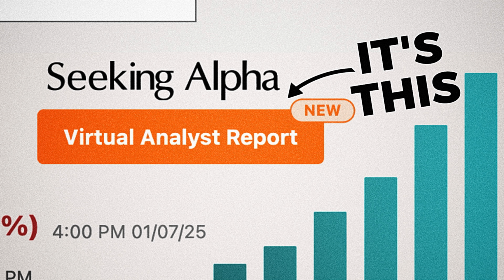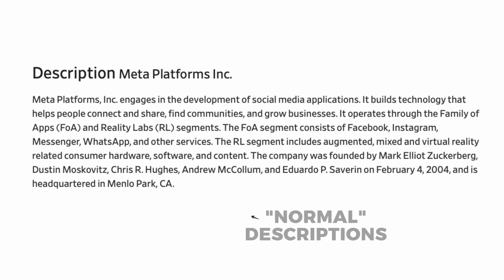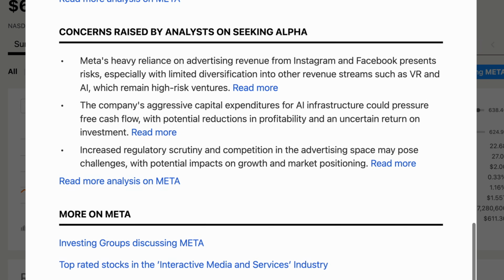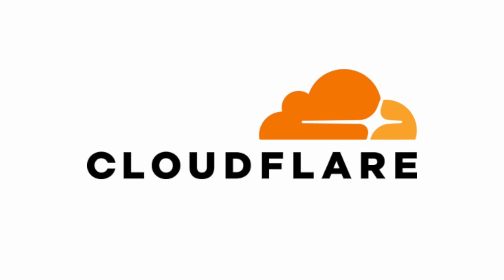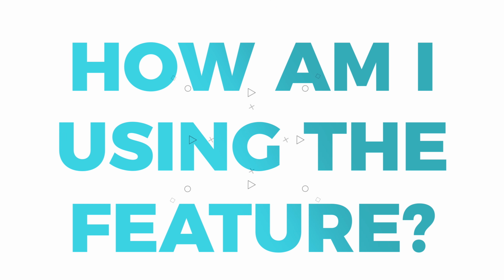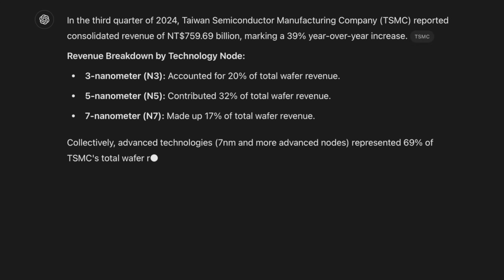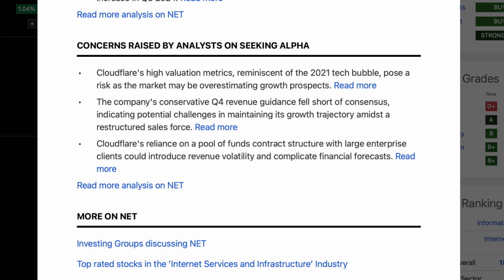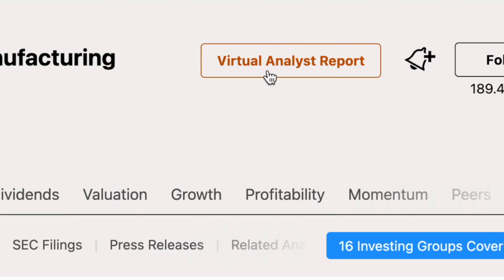Seeking Alpha Premium Just Got Better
Seeking Alpha released a Virtual Analyst Report feature and it’s another tool that is saving me time. In this video we break down what it is, how I’m using it, and who will get the most out of their Premium service.

00:00 Virtual Analyst Report overview
04:28 Downsides of the feature
06:41 How I’m using it
08:02 Who Premium is best for

IMPORTANT NOTES ABOUT SEEKING ALPHA
The views expressed by analysts, investing group leaders, and other third parties on the Seeking Alpha site are independent and do not represent Seeking Alpha or its employees. Seeking Alpha does not provide personalized advice, and it is not a registered investment adviser. As with any investment, past performance does not guarantee future results.